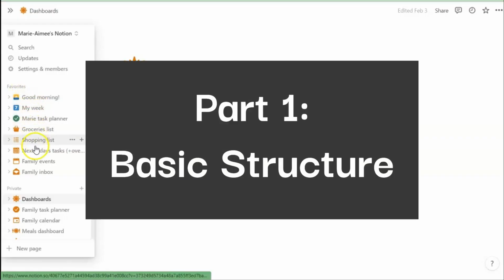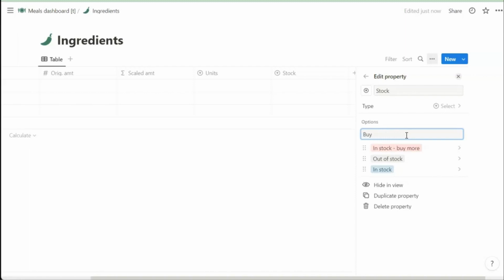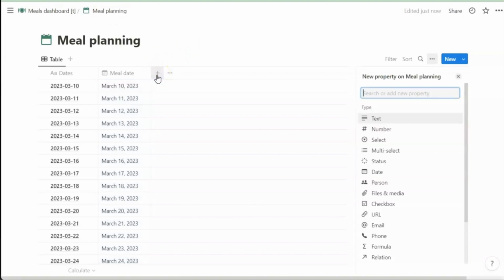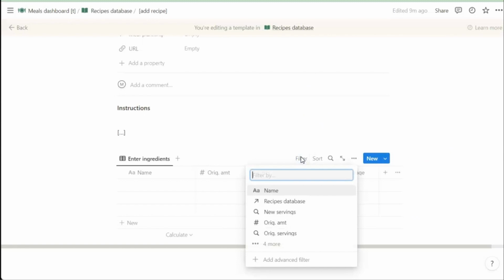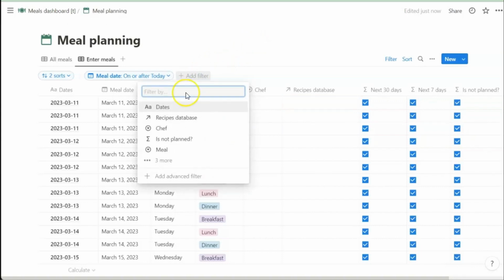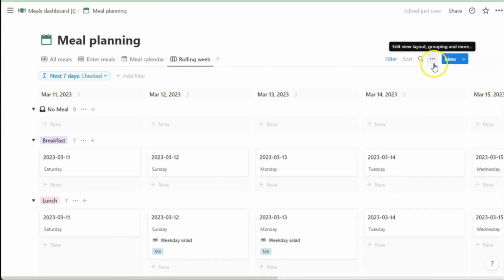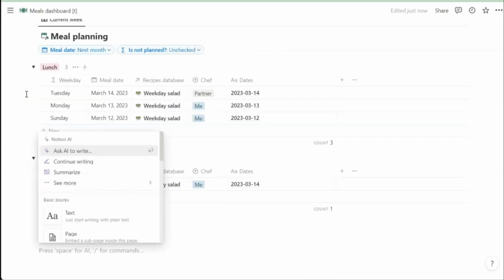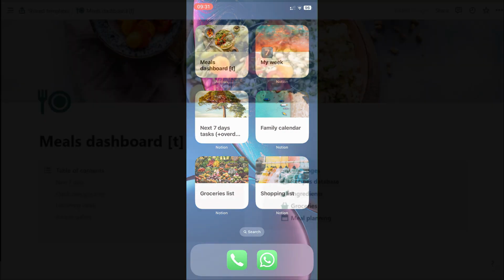Notion Tutorial - Meal Planner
In this video, I’ll share a step by step tutorial to build my Notion Meal Planner.

Timestamps
Part 1 – Basic structure - 1:05
Part 2 – Customize Recipes page - 4:16
Part 3 – Customize Ingredients page - 6:32
Part 4 – Customize Meal planning page - 12:20
Part 5 – Recipes template - 19:47
Part 6 – Customize page – Groceries - 24:28
Part 7 – Meal planning - enter meals views - 27:26
Part 8 – Add your first recipe - 29:35
Part 9 – Meal planning - weekly views - 33:57
Part 10 – Customize page - Meal dashboard - 37:16
Part 11 – Add covers - 46:21

Correction: 9:27 - THIS SHOULD BE A TWO WAY RELATION
Toggle the 'Show on recipes database' button to ON before you click 'Add Relation'

Integrated notion family system - Tour: coming soon!
Family task manager – Tour: coming soon!
Family wiki – Tour: coming soon!